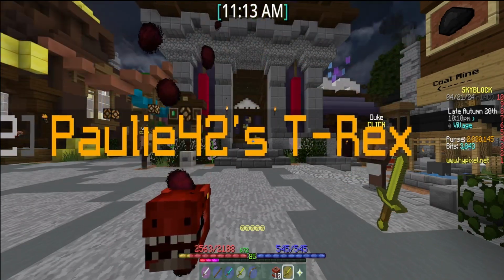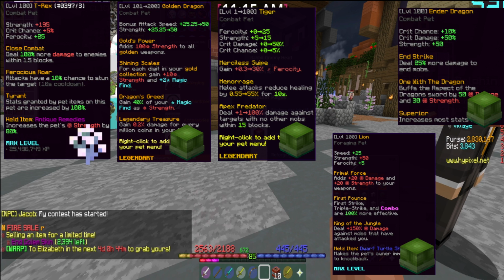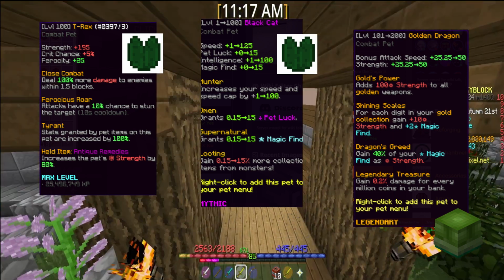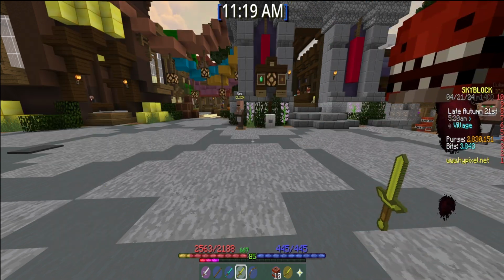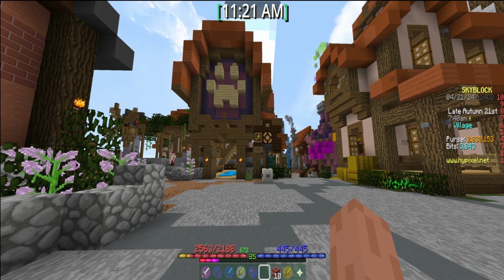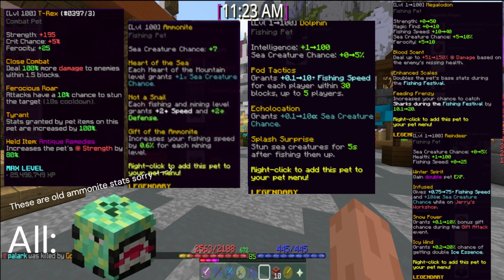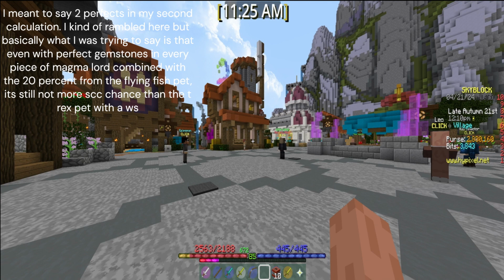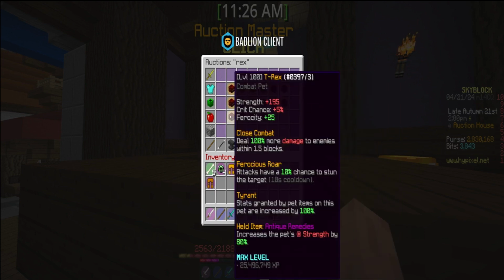The NEW T-Rex Pet is The New BEST PET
title is kinda a lie but not really